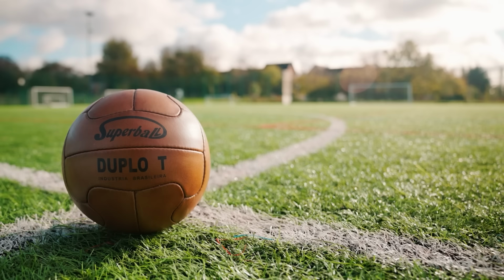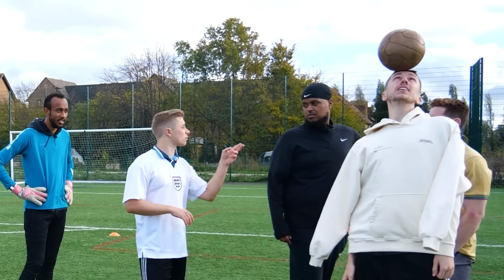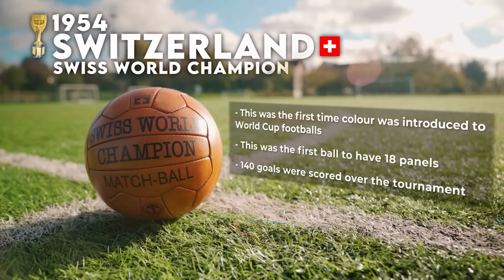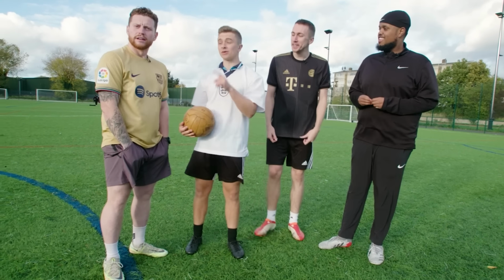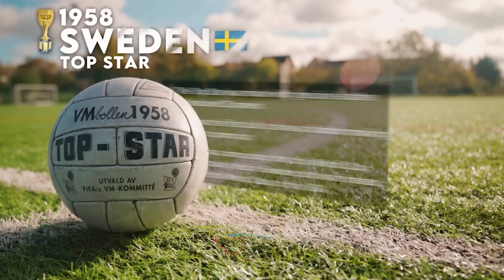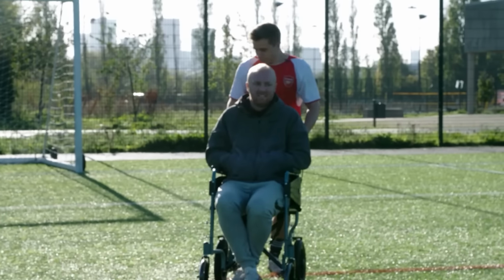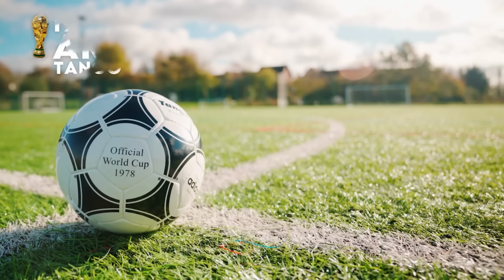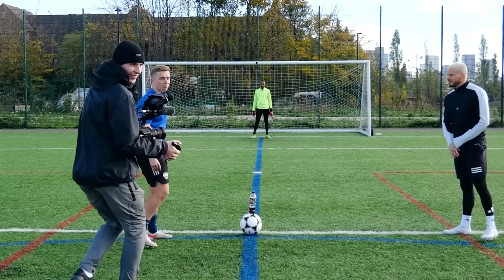Scoring 1 AMAZING Goal With Every World Cup Ball (1930-2022)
Join my Sorare Global Cup league here: WIW2AQ

If you want to know how I use popular music in my content - Lickd provide an affordable service to license mainstream music for use in monetised content.

00:01, 07:06, 13:53 | Get The Life Of Riley by Lightning Seeds and over 1M + mainstream tracks here

00:40, 14:32 | Get Place Your Hands by Reef and over 1M + mainstream tracks here

01:25 | Egzod & Wasiu - Mutiny (xChenda Remix) [NCS Release]

03:25 | Get The Borders by Sam Fender and over 1M + mainstream tracks here

08:32 | Get Your Love (9PM) by ATB, Topic, A7S and over 1M + mainstream tracks here

15:37, 22:29 | Get Young Dumb by NOISY and over 1M + mainstream tracks here

17:01 | Get Vogue (Single Version) [2022 Remaster] by Madonna and over 1M + mainstream tracks here

20:31 | 32Stitches & CHENDA, Harley Bird - Freedom [NCS Release]

22:45 | Jim Yosef - Samurai [NCS Release]

25:49 | Chenda & Shiah Maisel - Find You There [NCS Release]